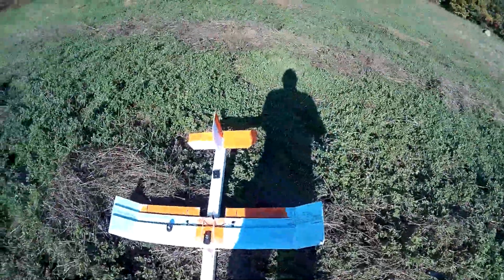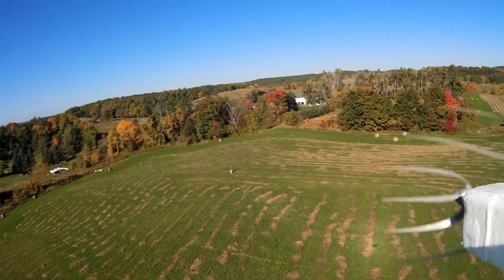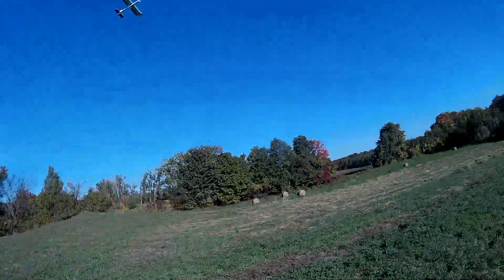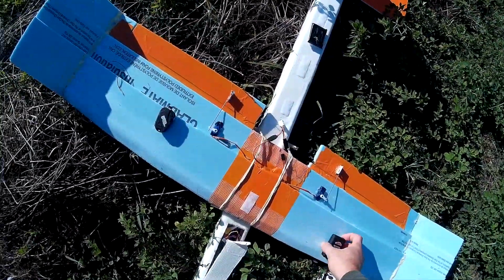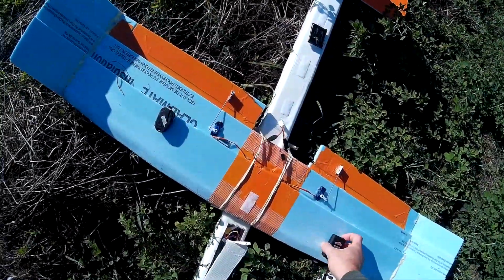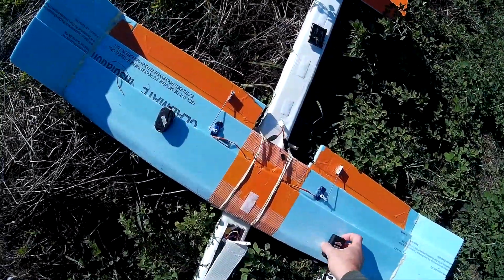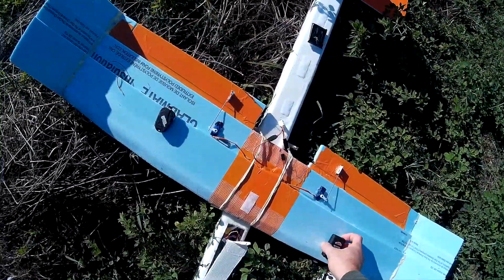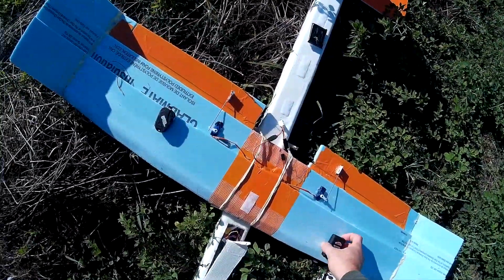KFm3 FPV Candidate Maiden Flight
Maiden flight of my new KFm3 airfoil rc airplane.